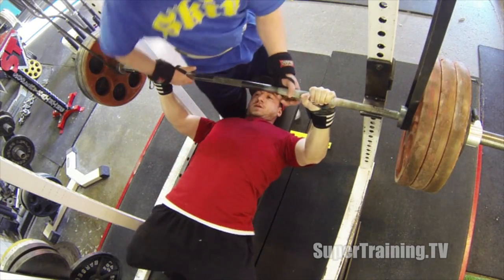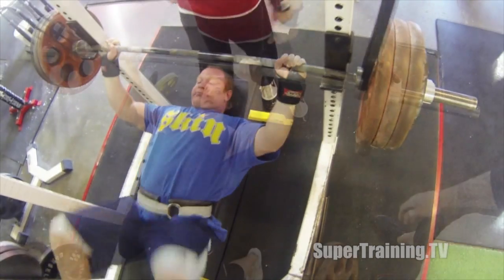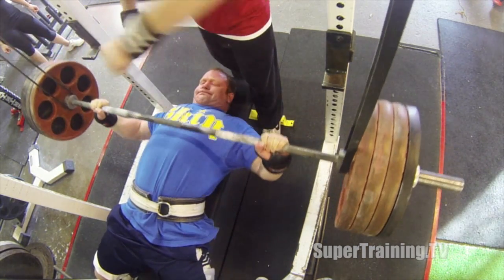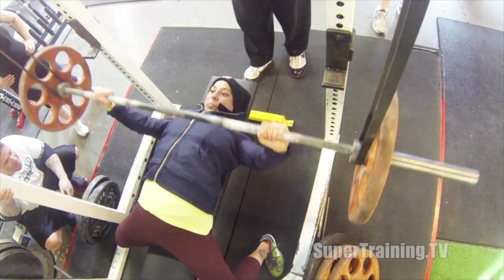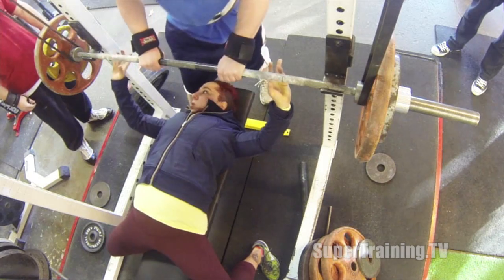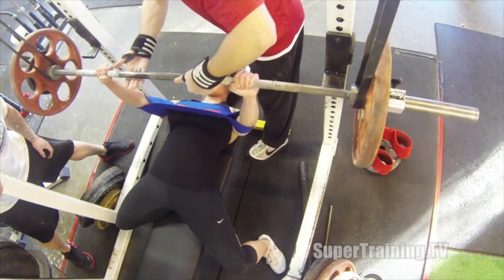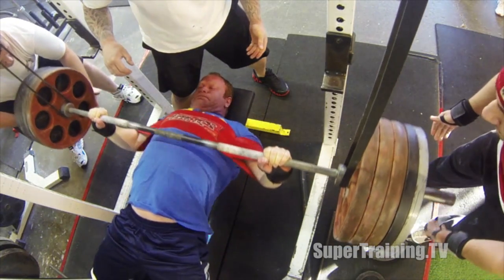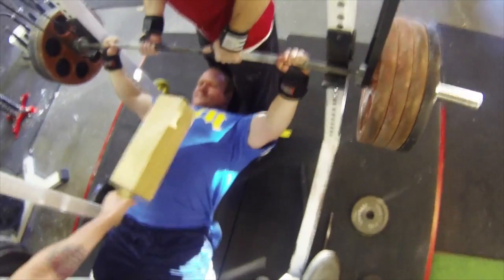Reverse Band Benches 2-21-2013 | GoPro | RetroPL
A different look at reverse band benches. Shot with a GoPro 3 Black.